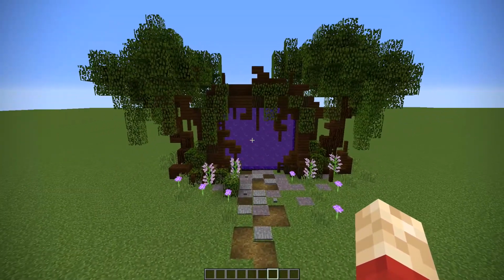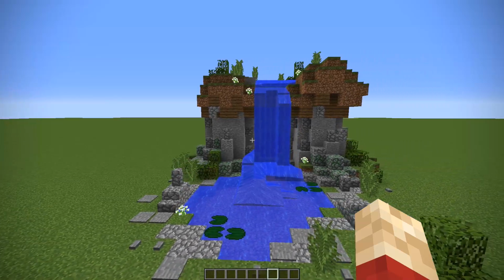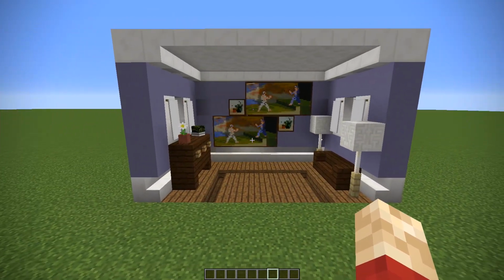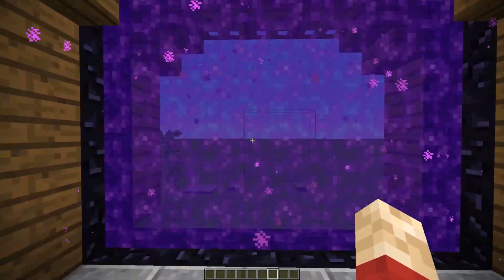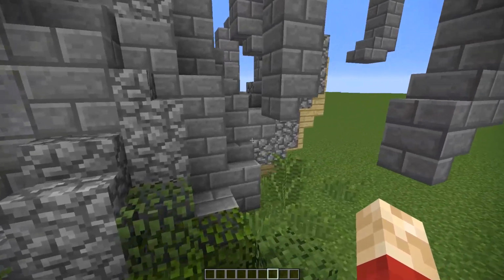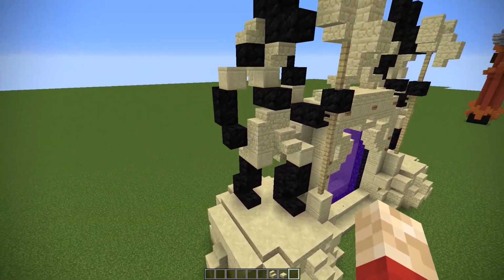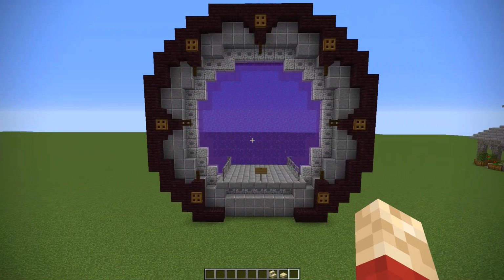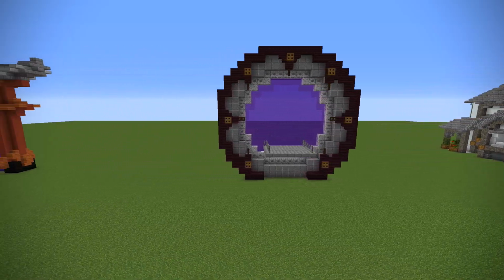11 Minecraft Nether Portal Designs!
Minecraft Nether Portal Designs! Today I have a bunch of custom nether portals to show you. What minecraft showcase or build showcase would you like to see next?

If you want to build the dragon portal, pearl put together a block for block tutorial which you can find

Thank you to pearlescentmoon and happyjellyfish for their help on these designs.